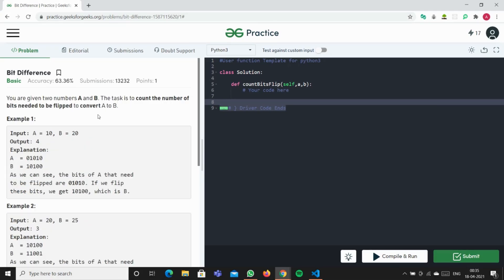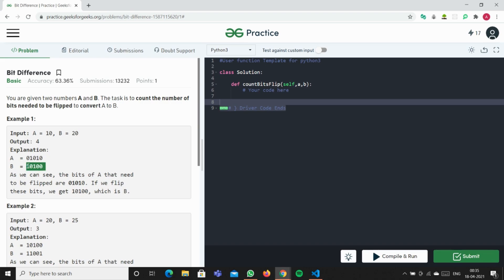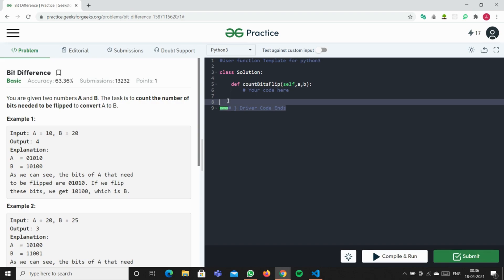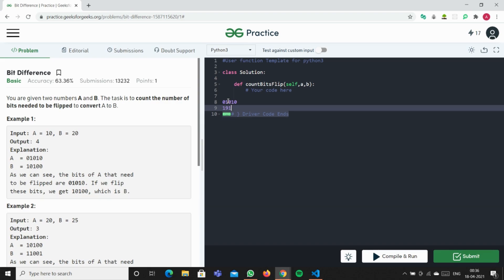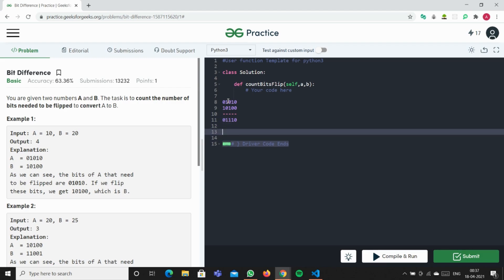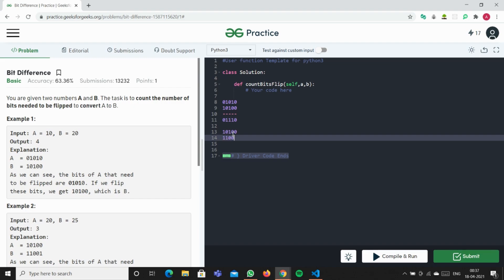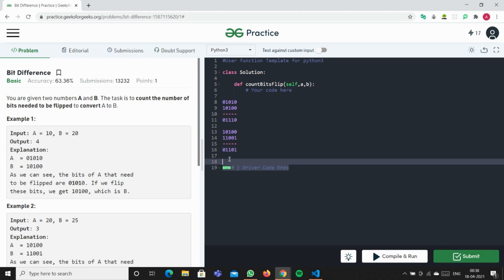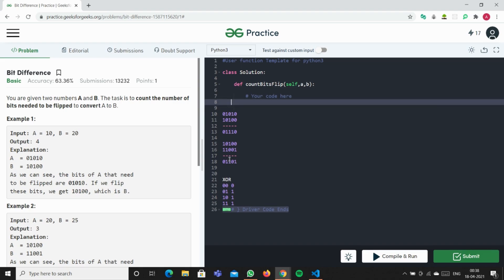Bit Difference | GFG | Love Babbar | DSA Cracker Sheet | Python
Hey guys I'll be solving the Bit Difference problem on Geeks For Geeks.

This problem is also a part of Love Babbar's DSA cracker sheet.

Here is a link to the web based version of the sheet